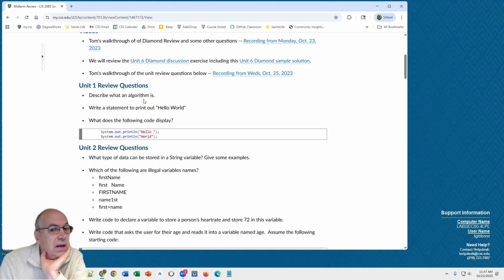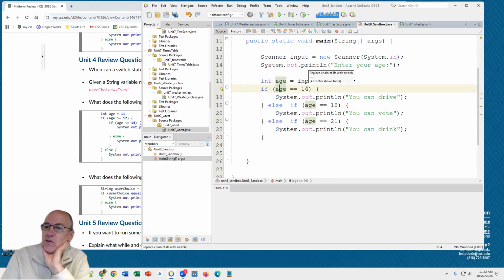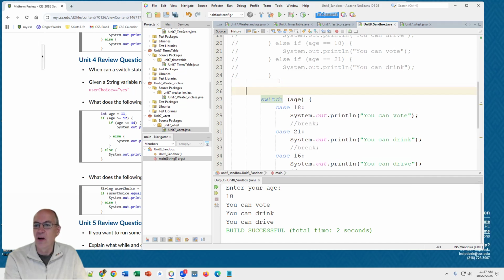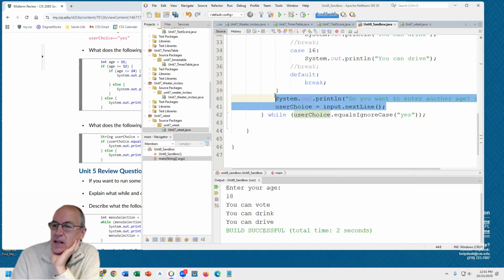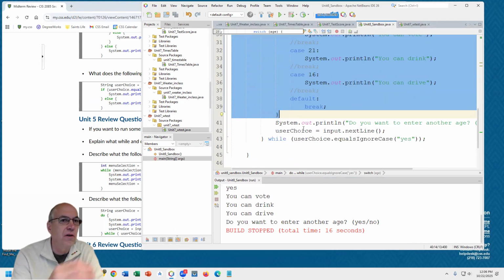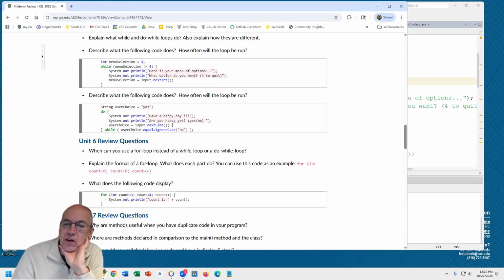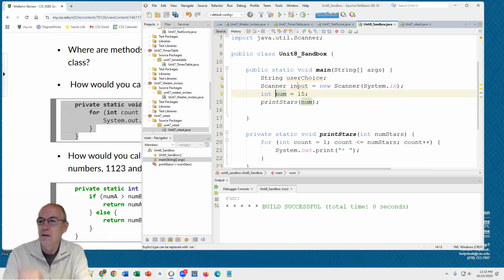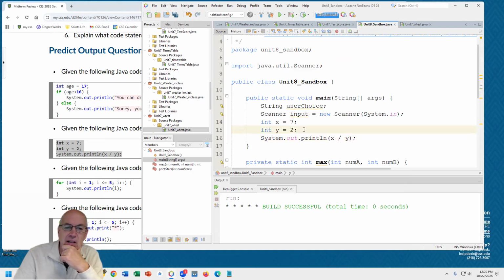CIS 2085 Zoom recording from Weds, Oct 22, 2025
Review for midterm